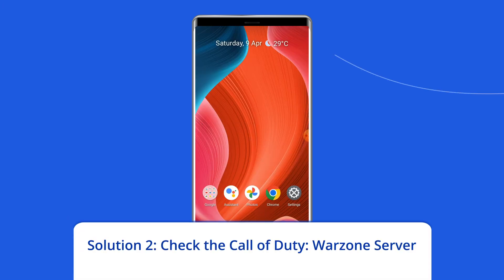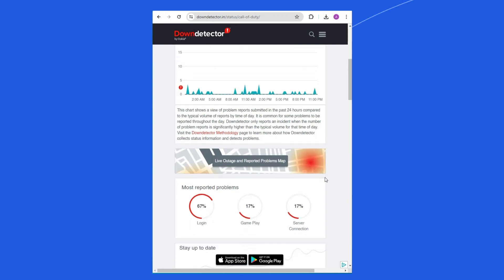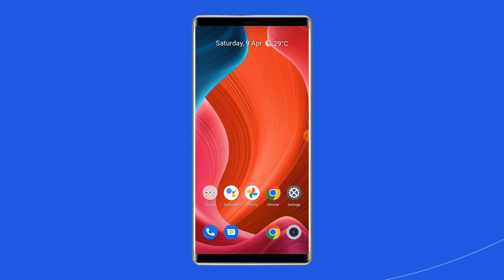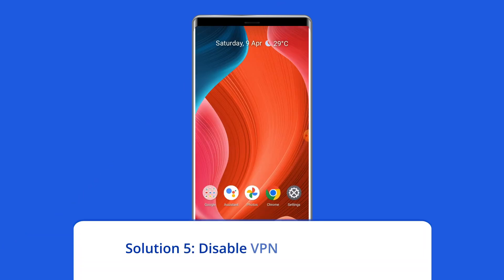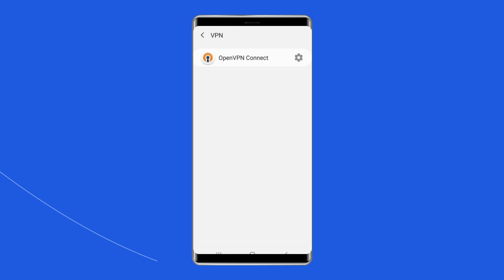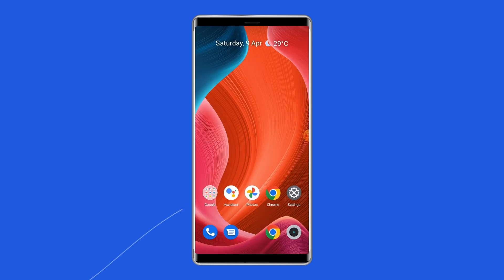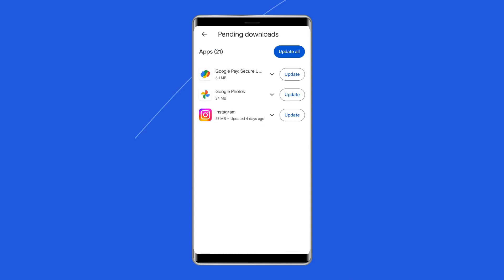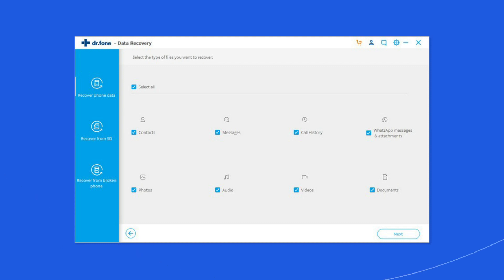Pro Tips: How to Overcome Warzone Mobile Stuck on Loading Screen | DIY Fixes | Android Data Recovery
Are you frustrated with Warzone Mobile getting stuck on the loading screen? Don't worry, we've got you covered! In this video, we'll walk you through step-by-step solutions to overcome this annoying issue. Say goodbye to loading screen woes and get ready to dive back into the action.

Timestamps:

0:00 Intro
0:36 Sol 1 - Use Stable Internet
0:51 Sol 2 - Check the Call of Duty: Warzone Server
1:22 Sol 3 - Reboot your Android Phone
1:40 Sol 4 - Clear the Game's Cached Data
2:04 Sol 5 - Disable VPN on Your Phone
2:25 Sol 6 - Reset Network Settings on Your Phone
2:47 Sol 7 - Update the Game Application

3:20 - Android Data Recovery - Your One-Stop Solution To Manage Android Data Effectively